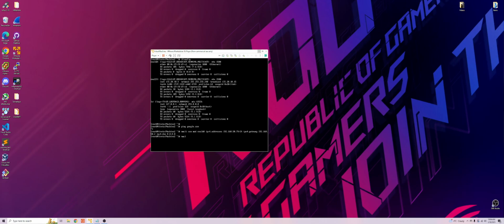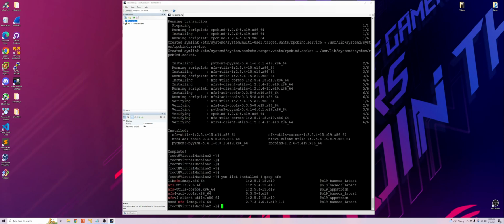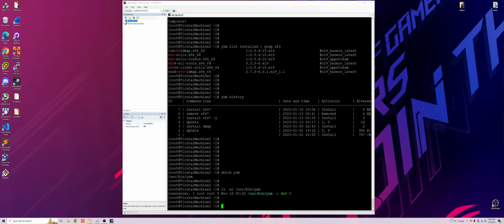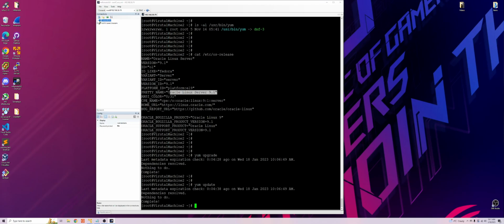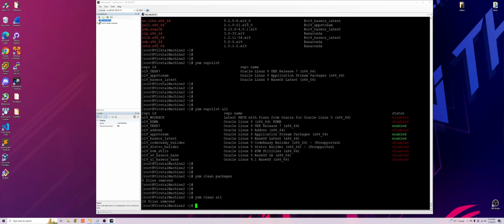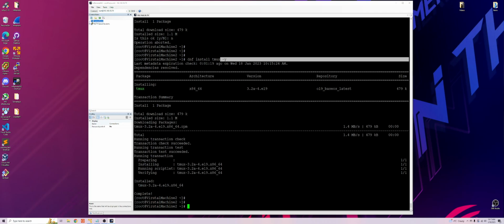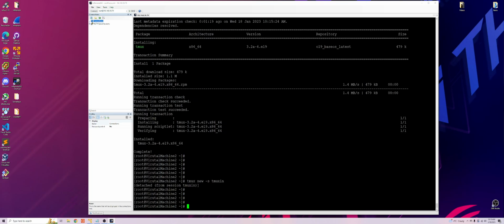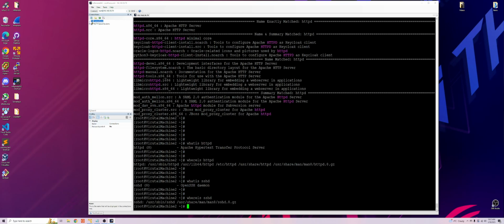Yum / Dnf Commands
How to view installed packages / services on our system
How to install packages on our system
How to remove packages on our system
How to view configured repo list on our system
How to view yum history
How to view which version of package manger being used
How to clean packages on our system to clear cache